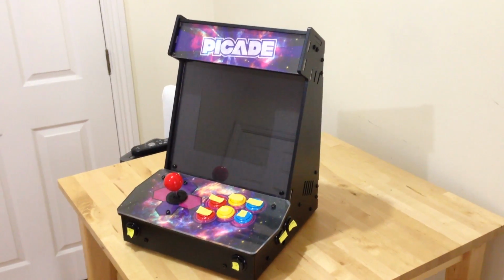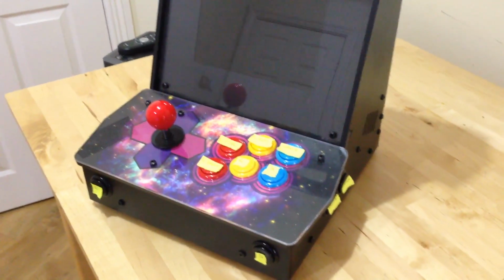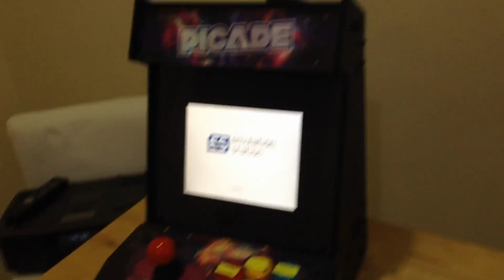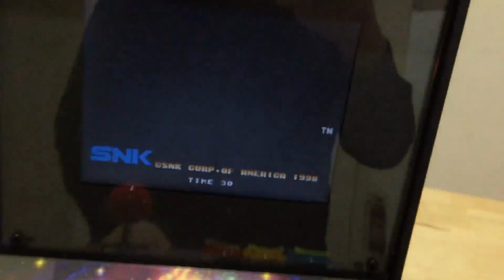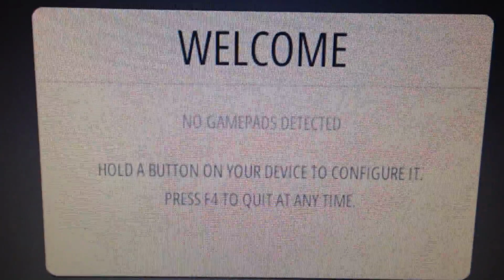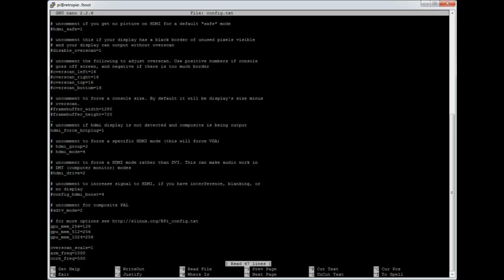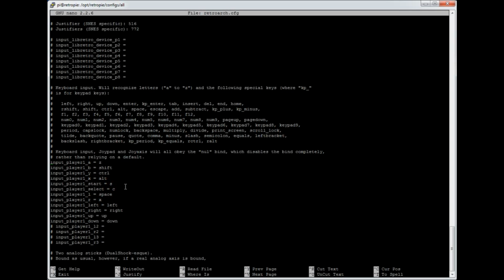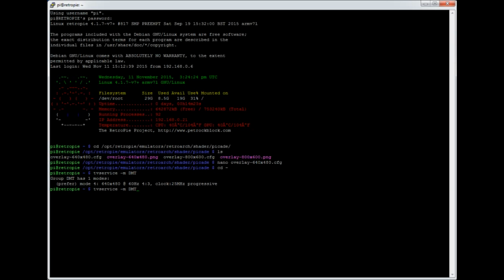RetroPie: Picade - Arcade bartop with Raspberry Pi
In the video I show how to configure your Picade using RetroPie.

I am using RetroPie 3.2.1.
In the video I show how to remove the hotkey functions such as save, load game and reset etc.. and instead just have a dedicated quit emulator button. (I use the Escape button on the side - rettroarch.cfg edited with input_exit_emulator = escape).

If you want to keep the hotkey defaults, dont make the amends I do.